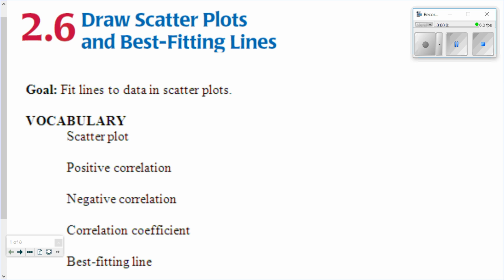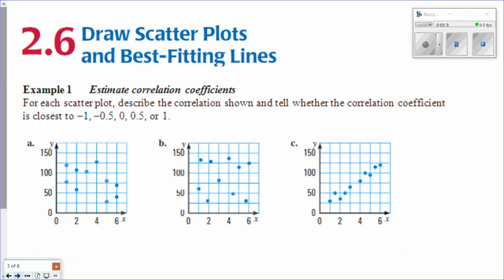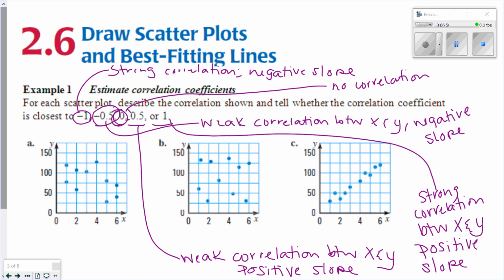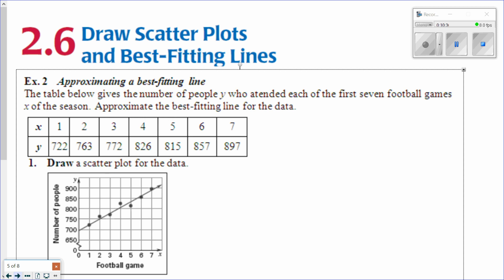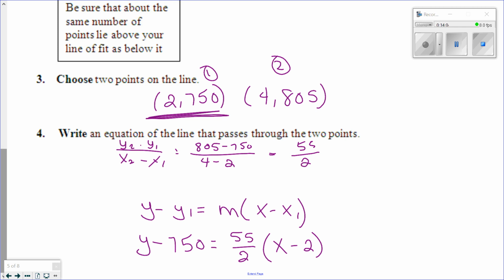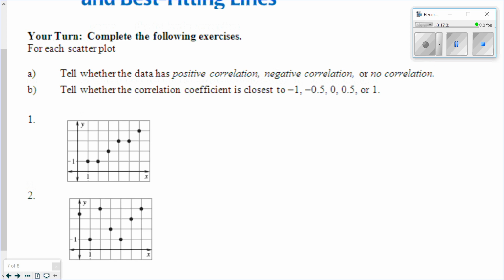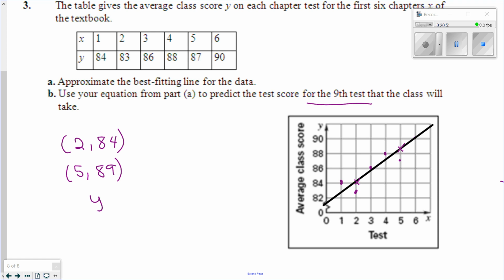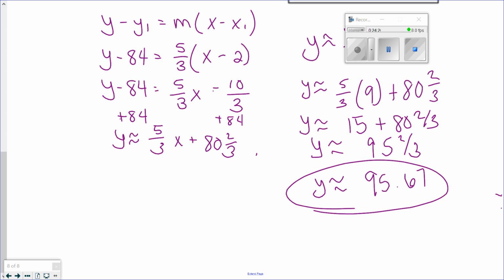Blaufuss AlgII Trig CH2 6